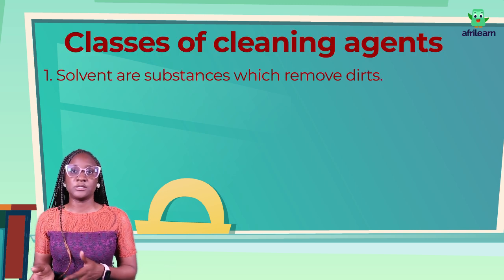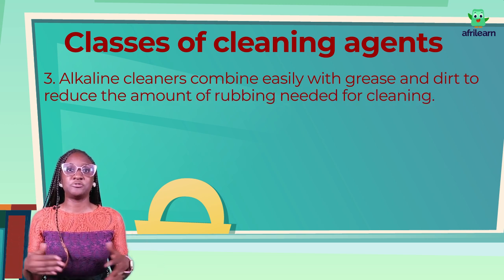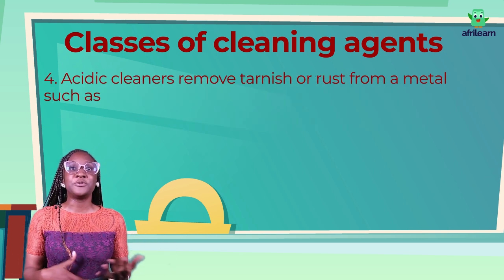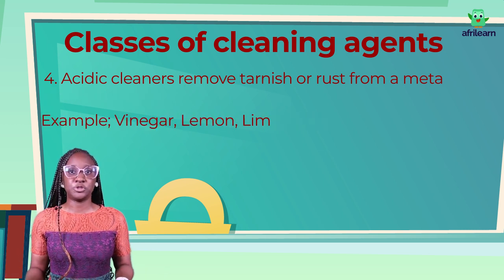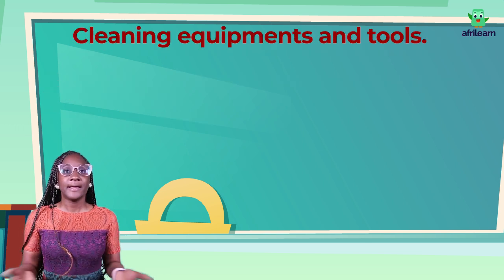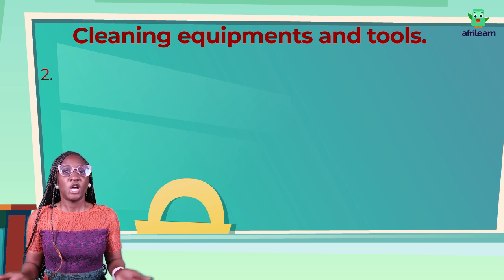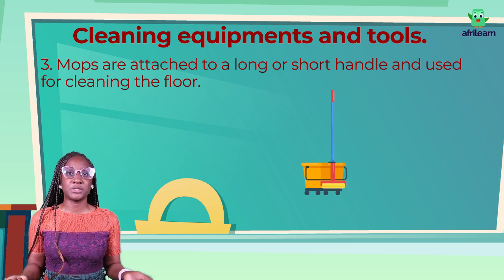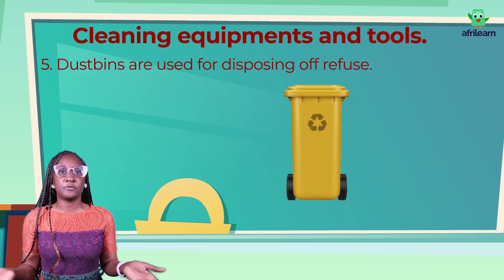Equipment and Materials For Maintenance of The Home | Home Economics | JSS 2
What tools and materials do you need to keep a home clean and well-maintained?

This lesson explores the essential household equipment and materials needed for proper home maintenance! From cleaning tools to repair essentials, this video will help you understand how to keep a family house in top condition.

What you'll learn in this video with Funto Ibuoye:
✅ Common household cleaning equipment and their uses
✅ Materials needed for home maintenance
✅ How to take care of household tools for long-term use
✅ Best practices for maintaining a clean and healthy home

Try this! Name three essential cleaning tools used in your home and tell us how they help! Drop your answers in the comments!

Download the Afrilearn app and unlock a world of engaging lessons for FREE!